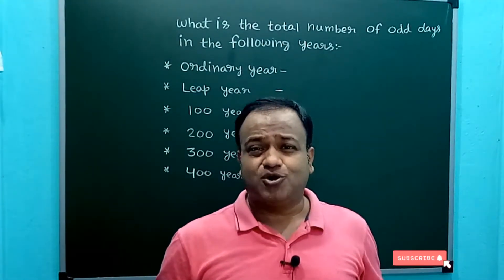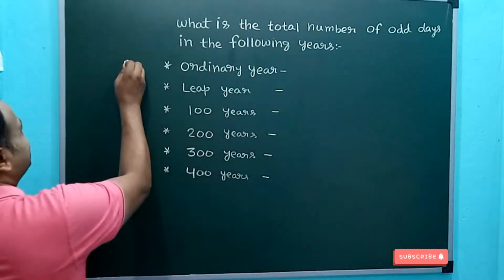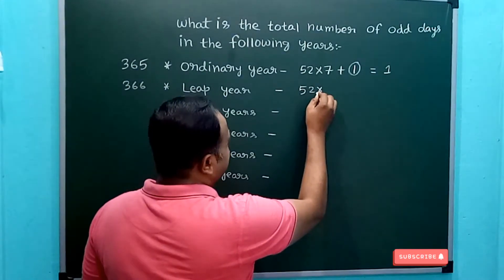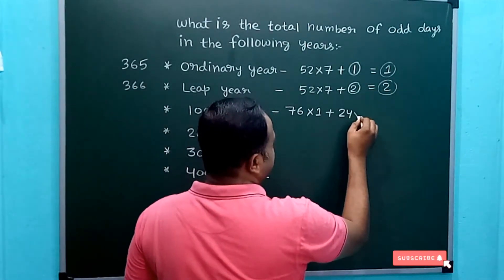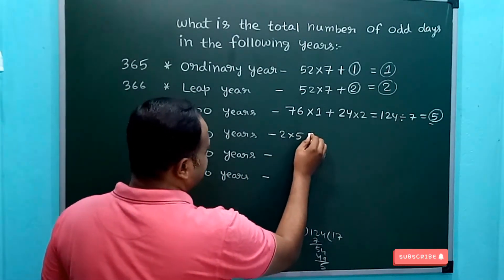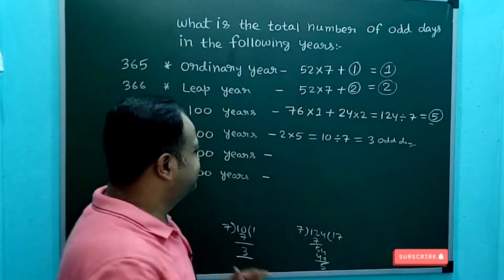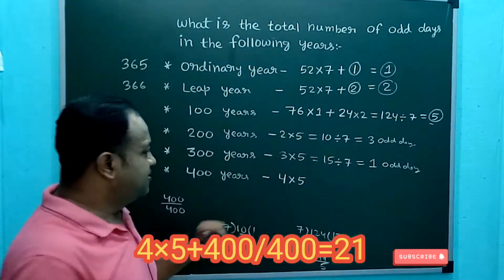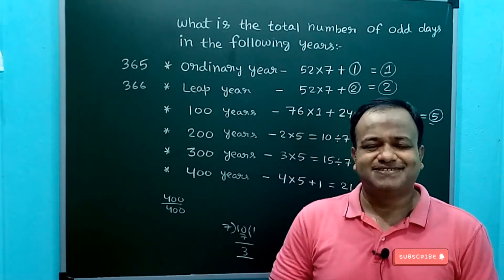How to find Odd number of days?|| Get a clear concept in one shot@mandaleducationaljet6463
Title : how to find odd number of days

In this short video ,viewers will get to learn full concept on how to find  odd number of  days in any given year.